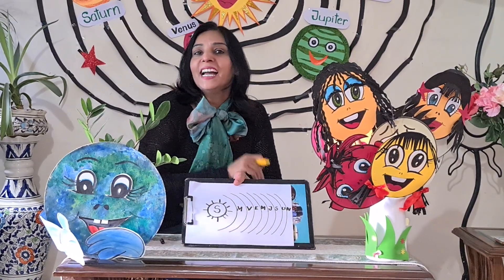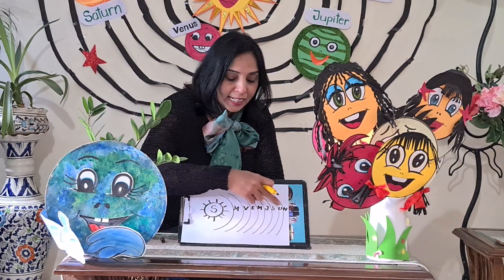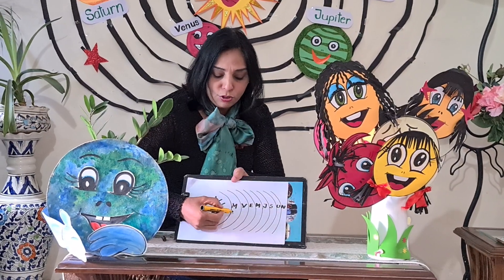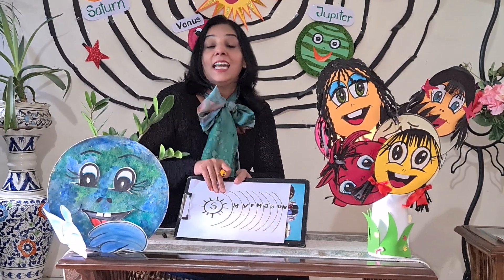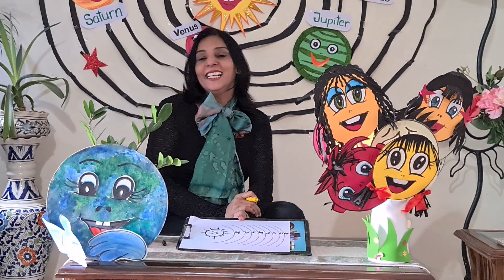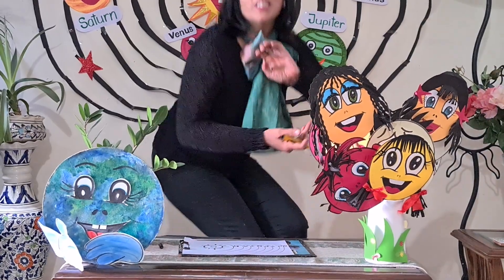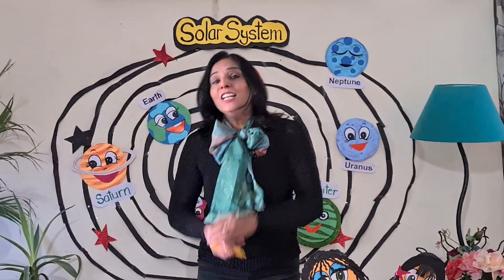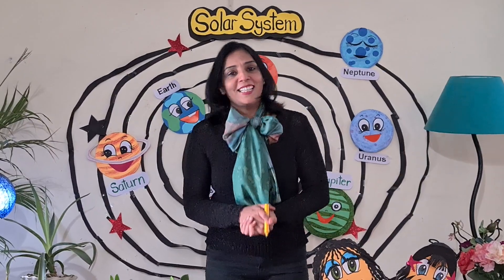Solar System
Here is a small rhyme to make learning  of the Planets of the Solar System easier.
Hop on  my rocket and let me take you on a fun ride